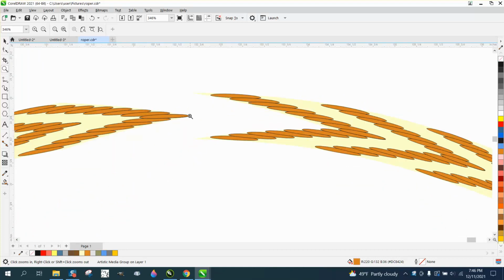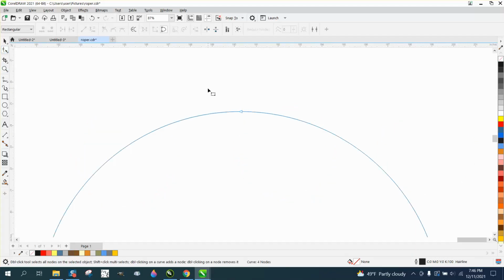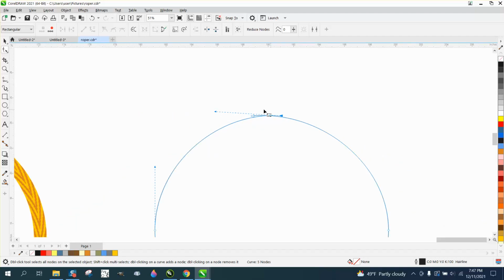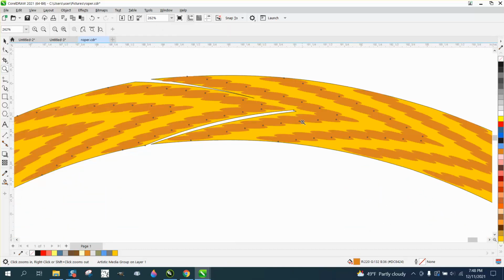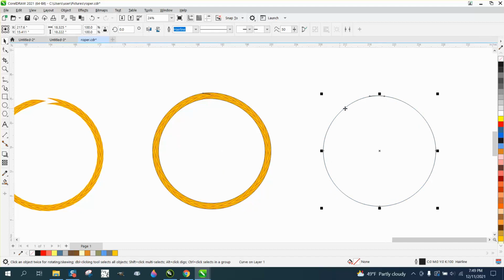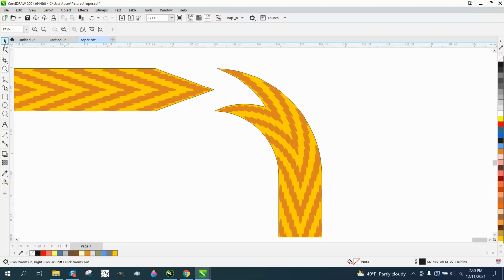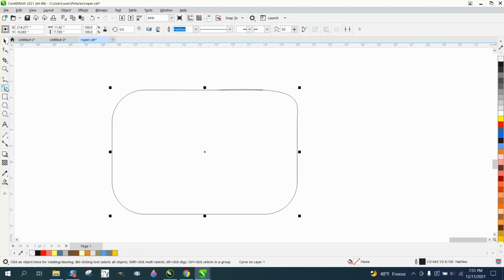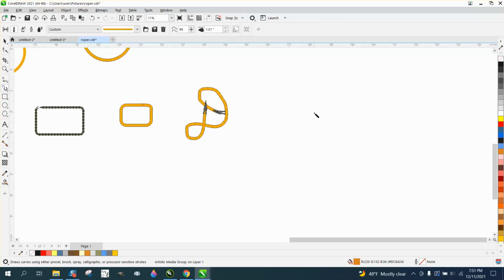Corel Draw Tips & Tricks Twisted Rope Part 2